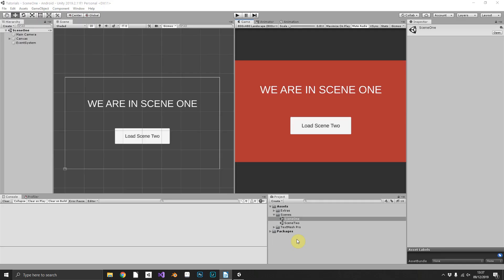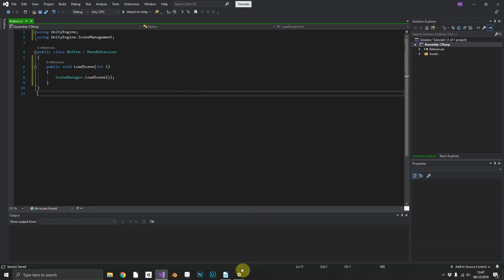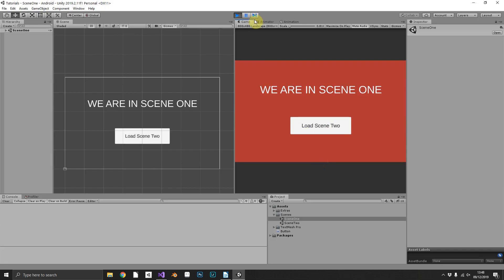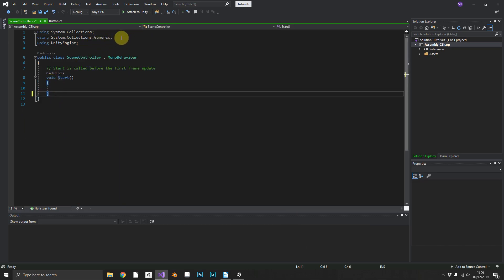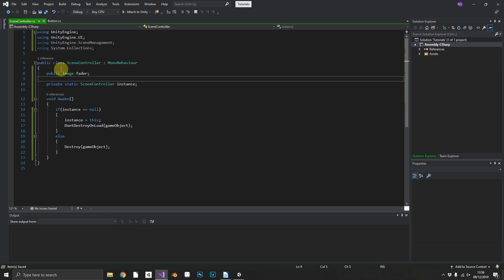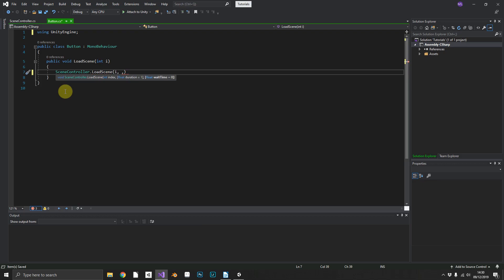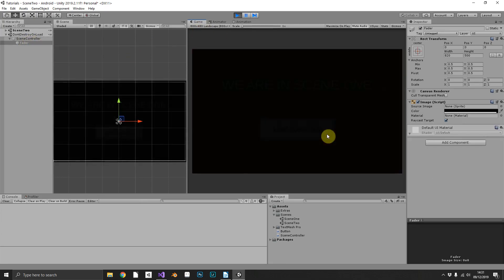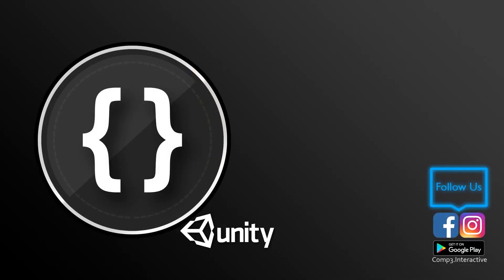Simple Scene Manager [Unity Tutorial]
In this series we're going to create a simple but powerful Scene Manager script. Make sure you check out the second part of this tutorial to see how this can be customised very easily!